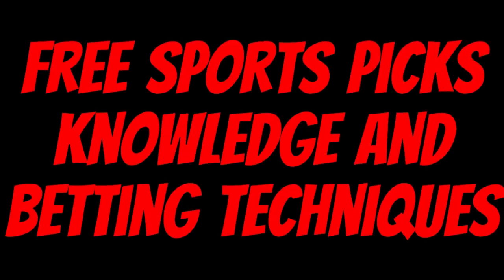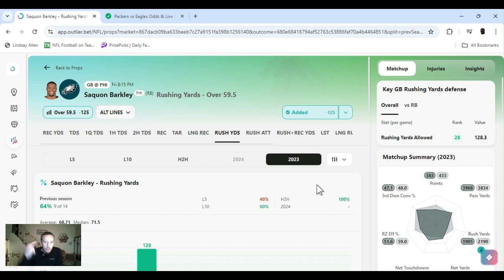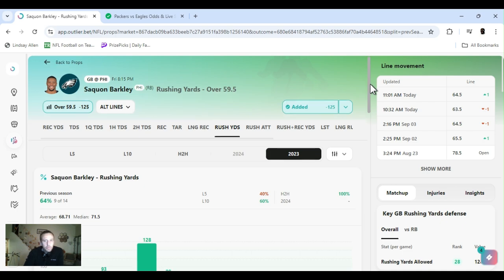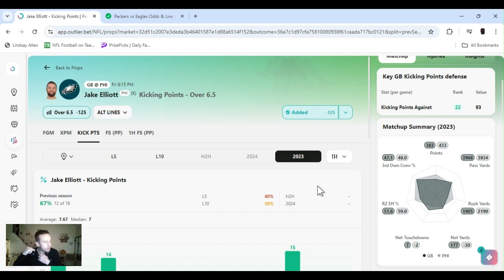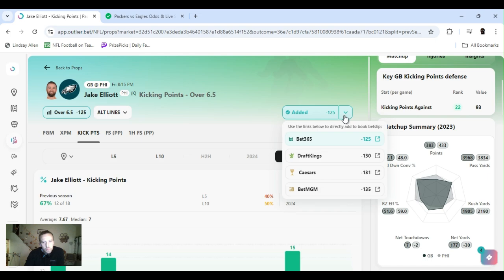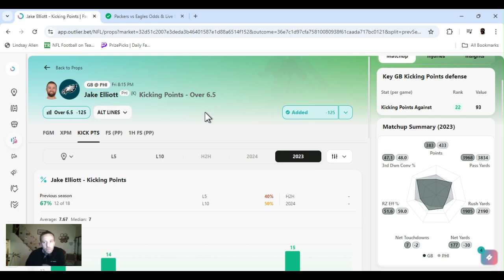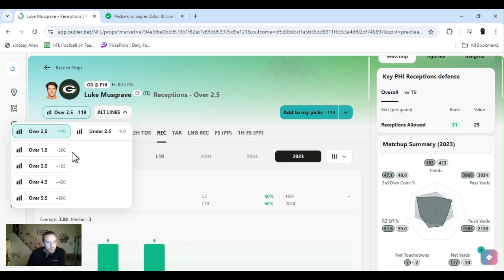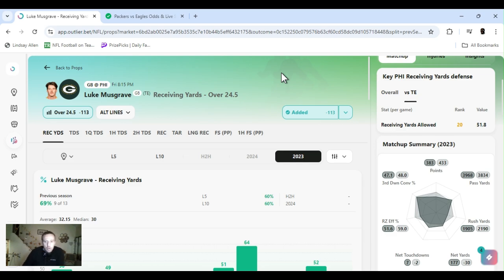NFL player props | NFL player props Today | Friday 9/6/2024 | 4 NFL Best bets | 6W-0L thur game.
| NFL  best bets for Today September 6, 2024 Friday  | In this video I I give you my favorite player props and predictions  from today's NFL slate |  Packers @ Eagles  8:15 PM  |

         |   AceMoney-Sportsbook-Robbery   |